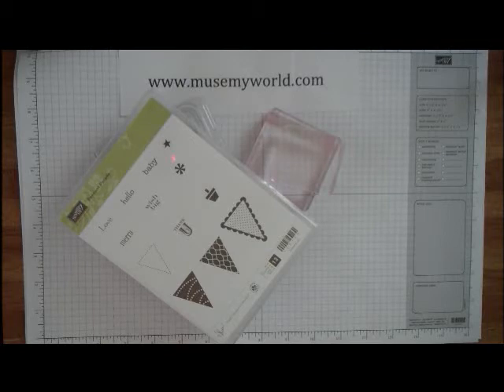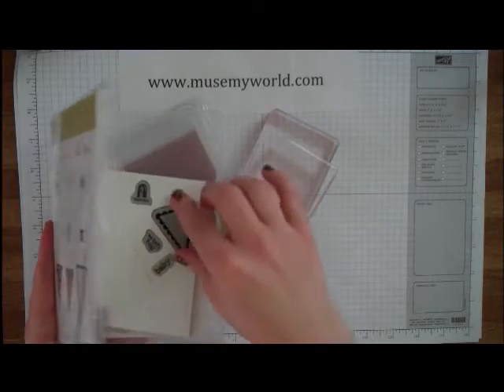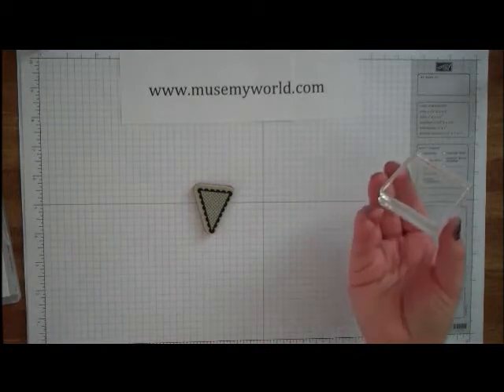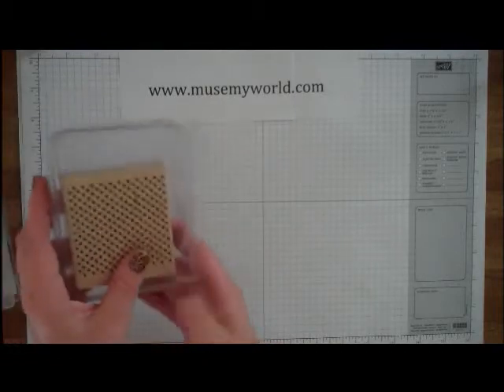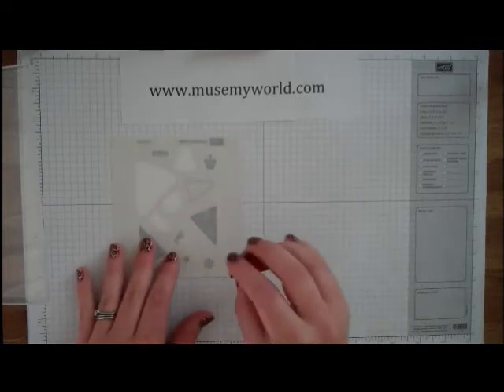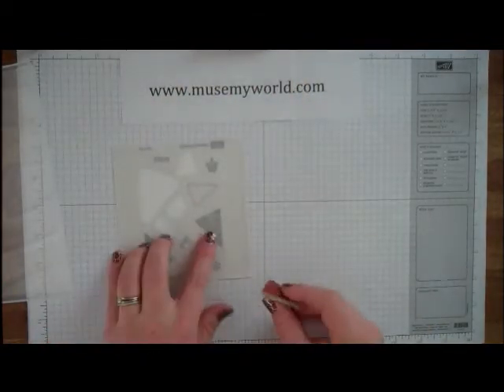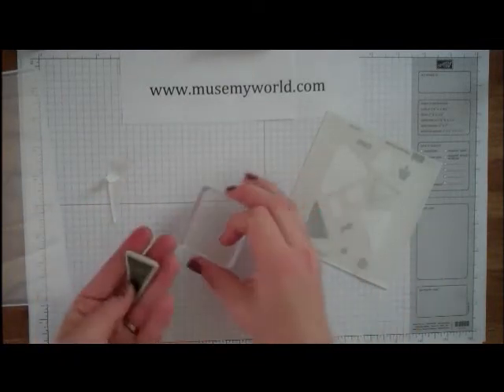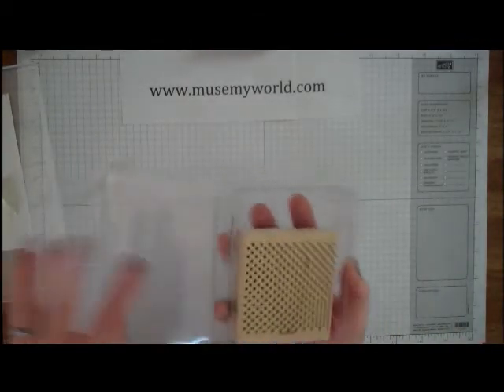Card Making How To Series: Clear Mount vs Wood Mount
Check out this video to learn about the difference between Stampin' Up!'s Clear Mount and Wood Mount Stamps.  Also learn how to use a Clear mount stamp and how to mount the cling sticker on a Clear mount stamp.